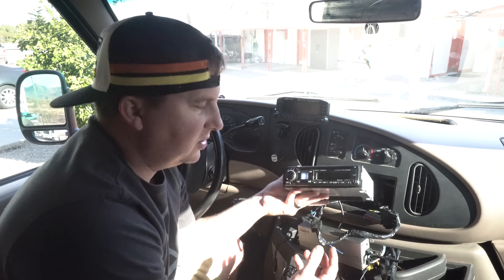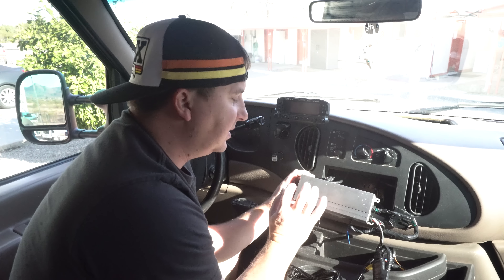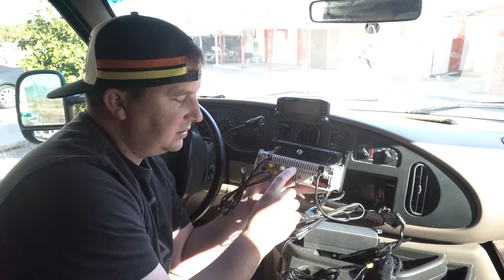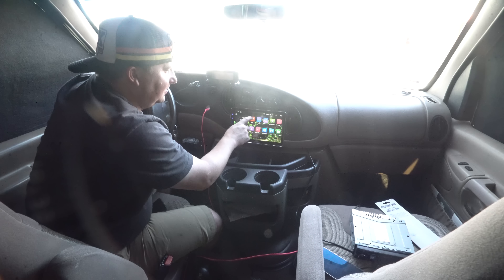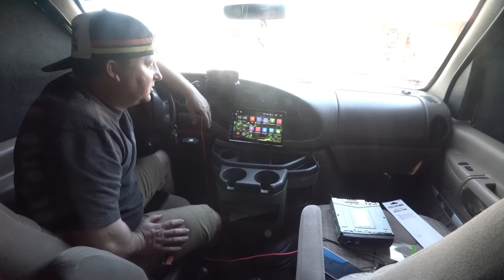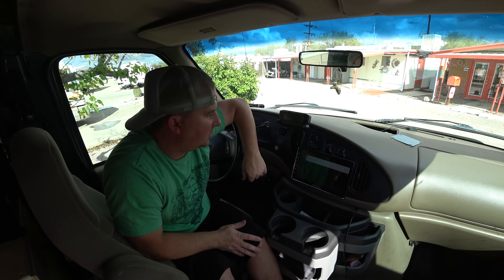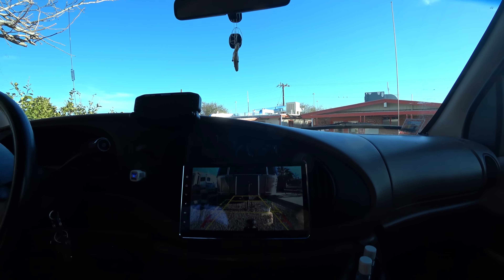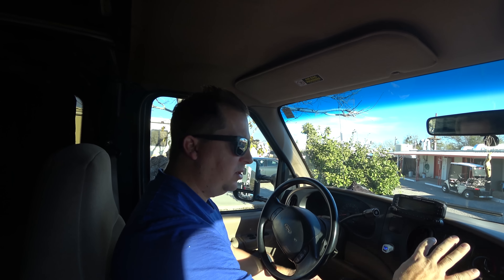Backup Camera Install (Finally) TMWE S3 E18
In this episode we install a 10" Joying single DIN stereo/head unit in Fred the Van. We've been waiting for this moment for a long time!

Joying Car Stereo

Backup Camera